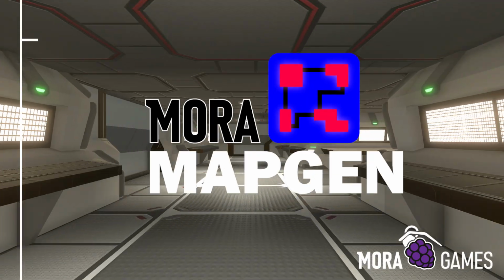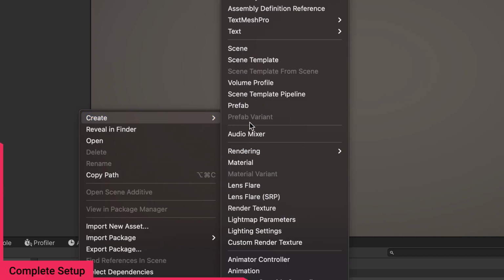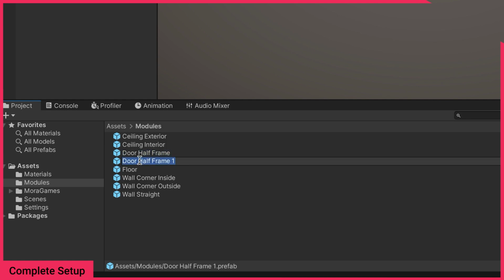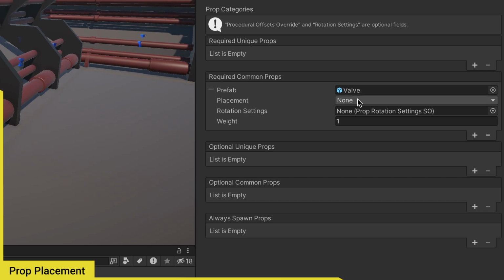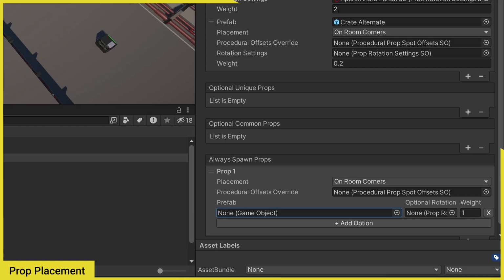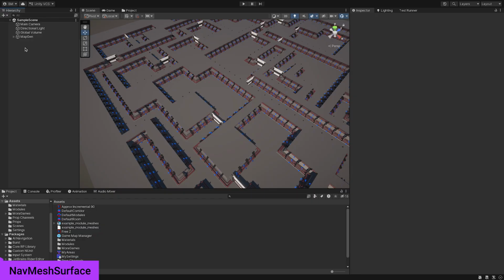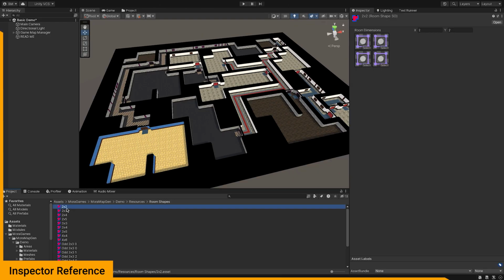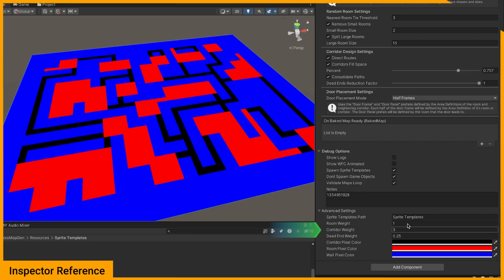How to make procedural Dungeon Rooms and Corridor layouts using MoraMapGen - Complete Tutorial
MoraMapGen is a system for generating procedural level layouts of rooms and corridors using a customizable wave function collapse algorithm.

This tutorial video goes over everything you need to know to start using it.

Chapters:
0:00 Intro
0:24 Overview
1:26 Quick-Start
2:49 Complete Setup
9:00 Prop Placement
20:04 Reflection Probes
21:20 NavMeshSurface